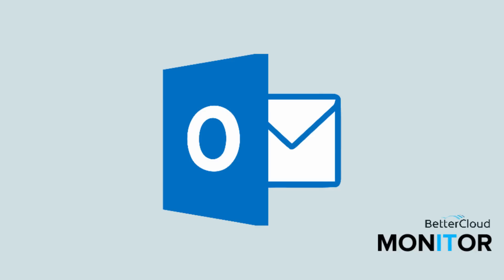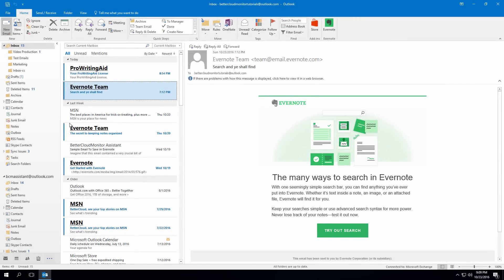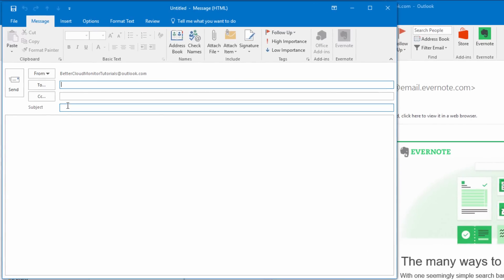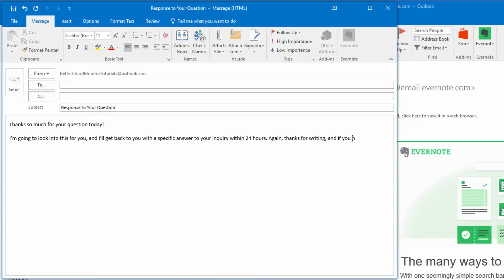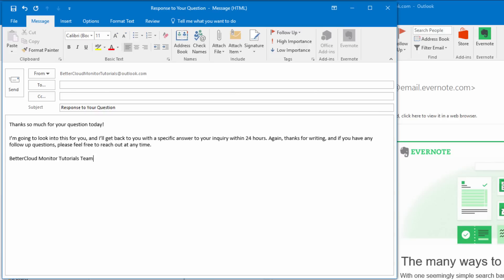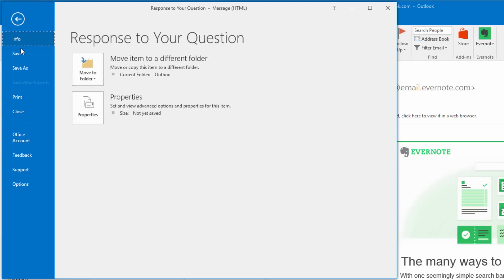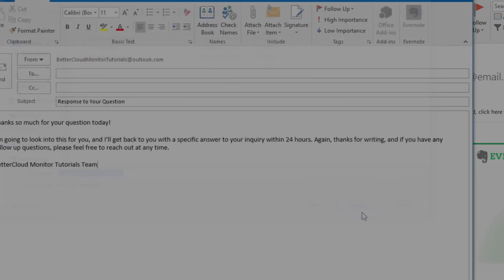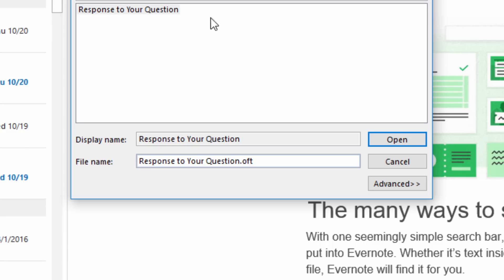How to Create and Use Email Templates in Outlook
Email templates in Outlook are a great timesaver. They save you the trouble of writing the same email message over and over again.